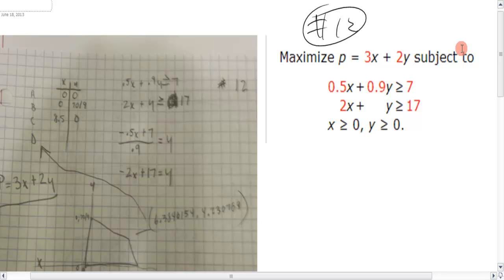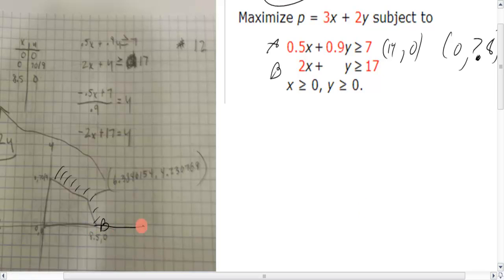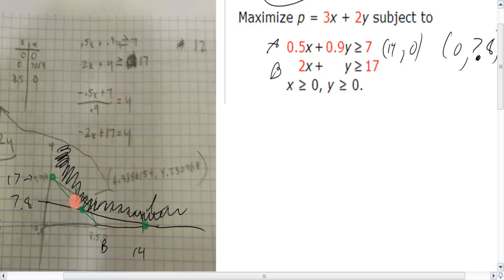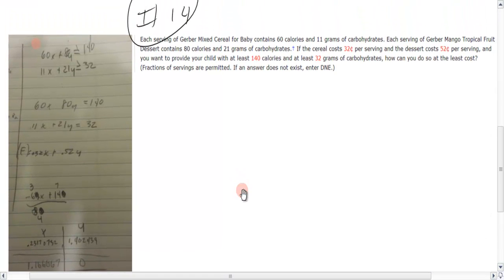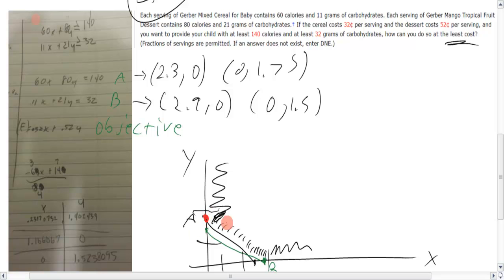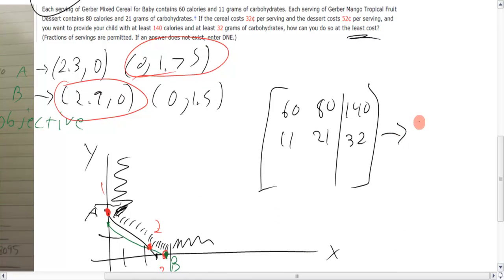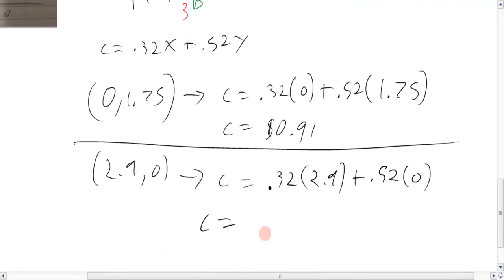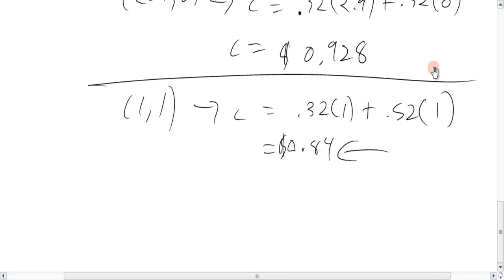MAT217 5.2 Problem 12 and 14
Sorry about any sniffles as I am sick at the moment.